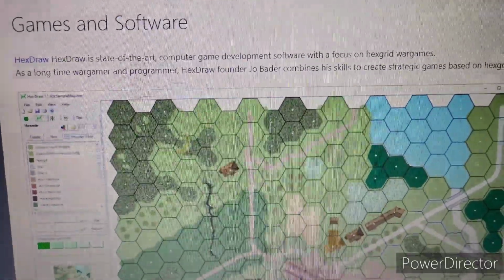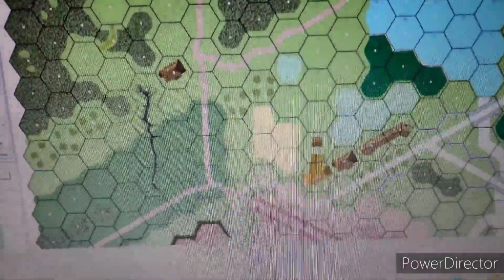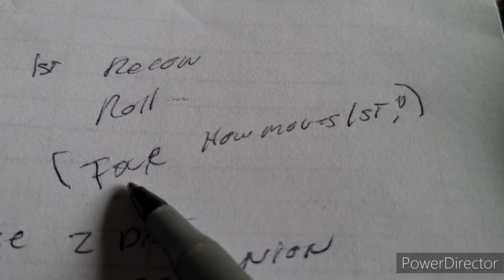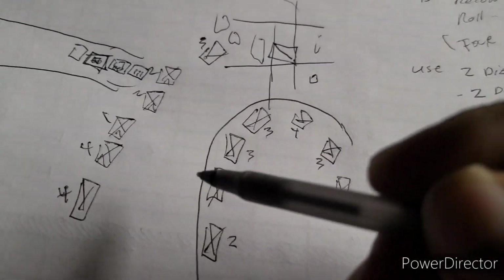The Enemy is there , and I will strike him !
Game design software then . . . . . Thoughts on Gettysburg battle and aftermath .